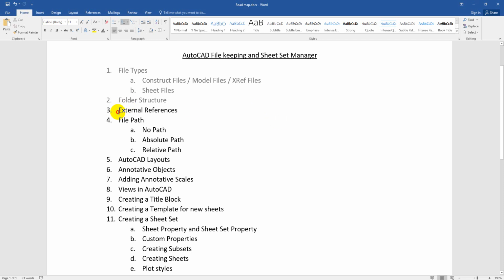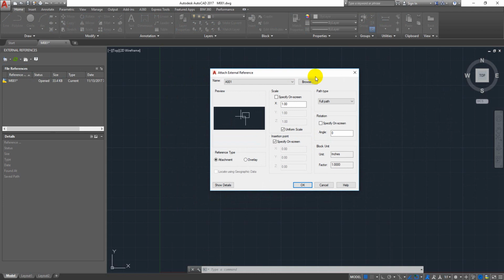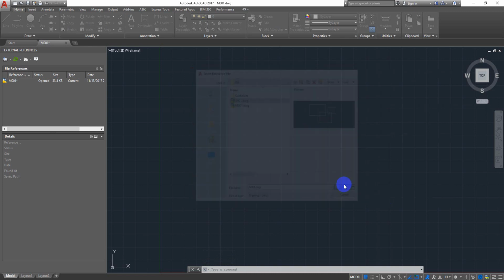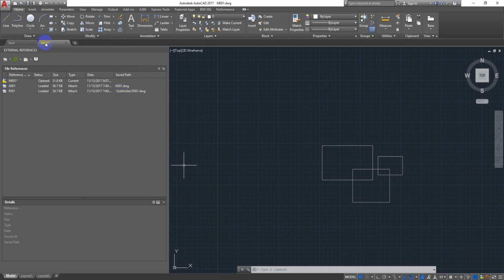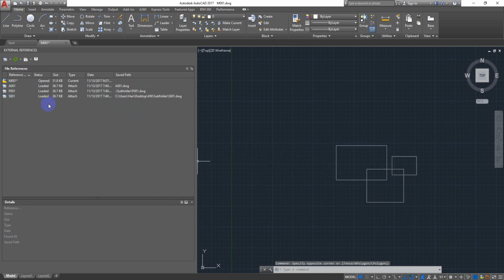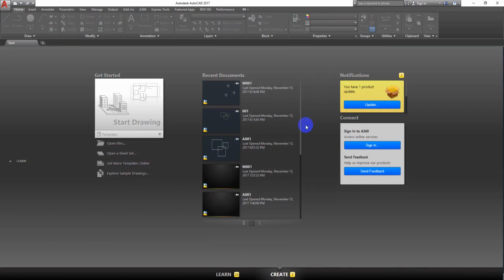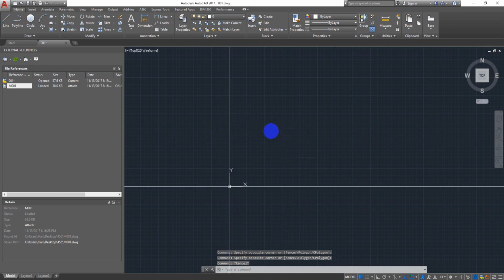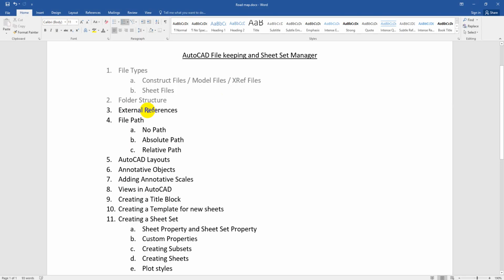003 External References And Path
Description:
In this series of videos, I am trying to explain Sheet Set Manager in AutoCAD. But instead of jumping directly to it, I feel it is essential to explain certain other topics too. Hence I follow the syllabus below;

1. File Types
a. Construct Files / Model Files
b. Sheet Files
2. External References
3. Folder Structure
4. File Path
a. No Path
b. Absolute Path
c. Relative Path
5. AutoCAD Layouts
6. Annotative Objects
7. Adding Annotative Scales
8. Views in AutoCAD
9. Creating a Title Block
10. Creating a Template for new sheets
11. Creating a Sheet Set
a. Sheet Property and Sheet Set Property
b. Custom Properties
c. Creating Subsets
d. Creating Sheets
e. Plot styles
f. Batch Publishing